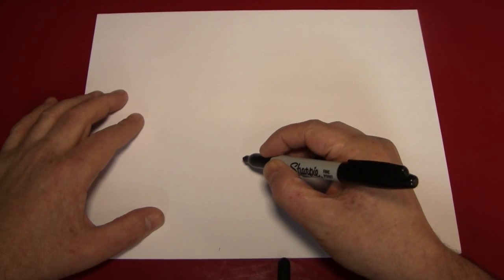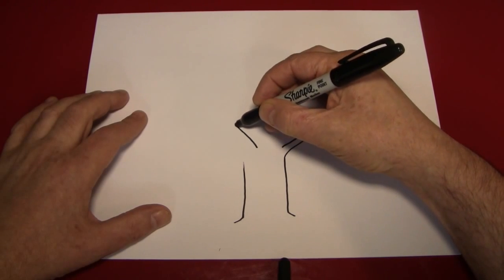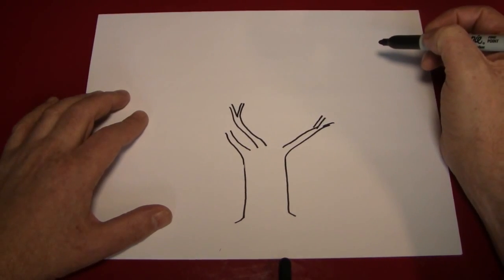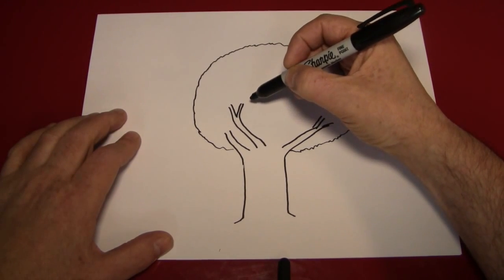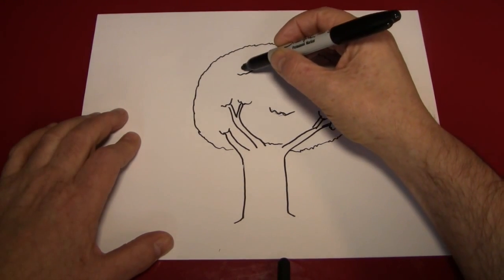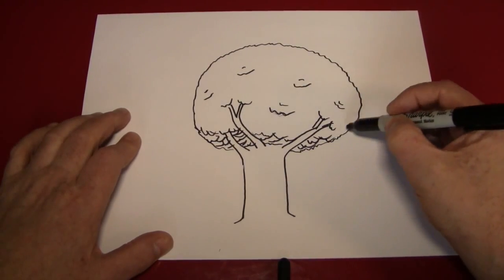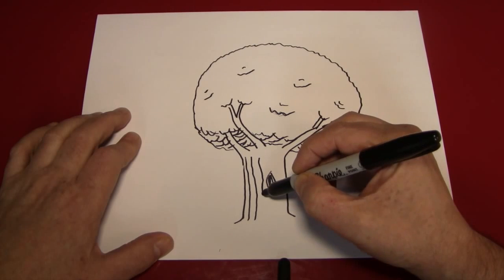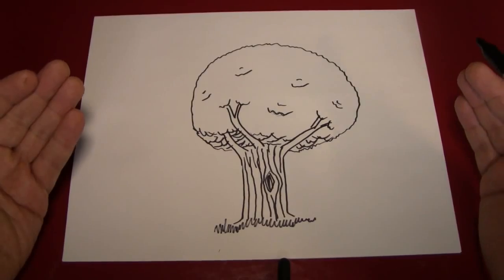Kako da nacrtam drvo kako_da